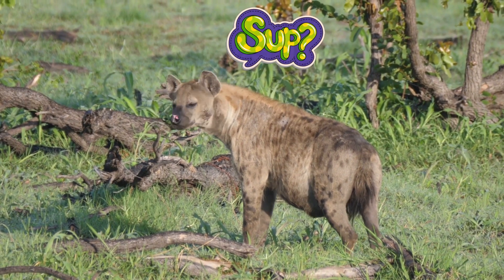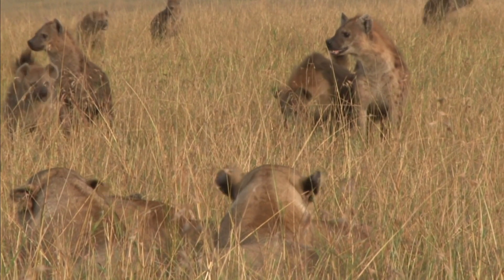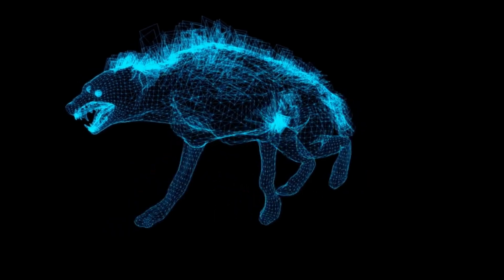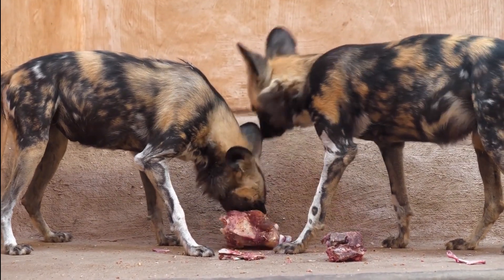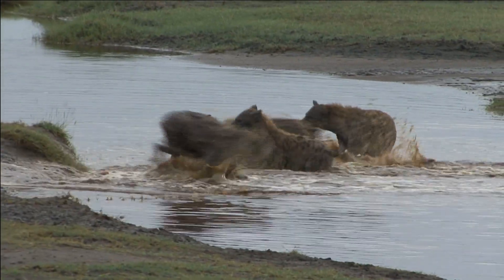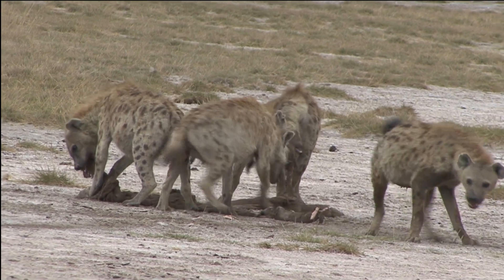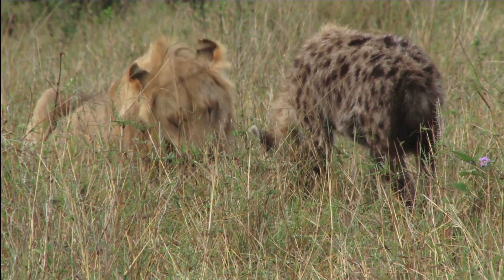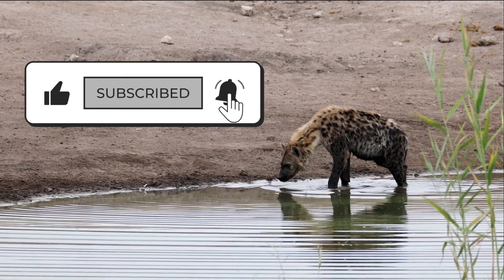Female hyenas have a pseudo-penis.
Did you know that female hyenas have a pseudo-penis? Join us in this episode of Zoological Wonders to learn more about this incredible adaptation and how it affects the life of female hyenas in the wild.